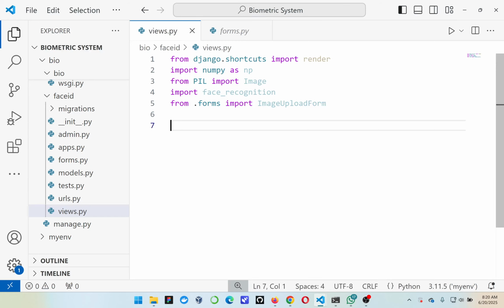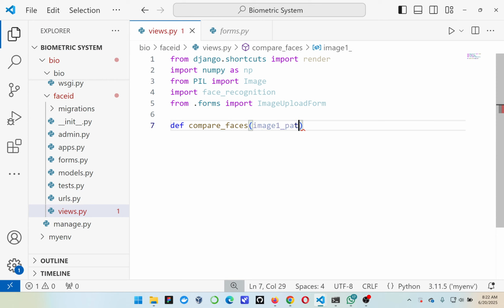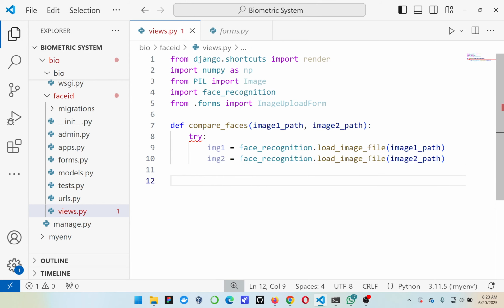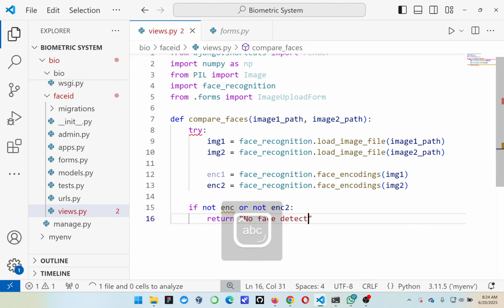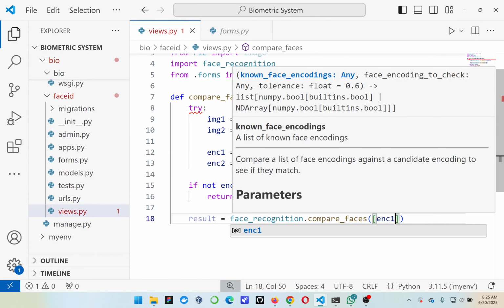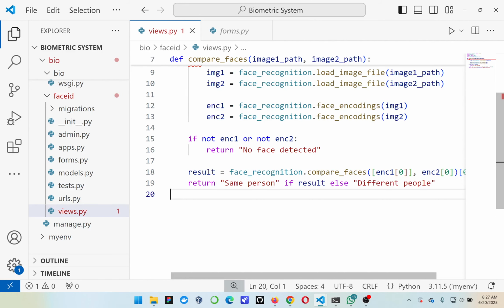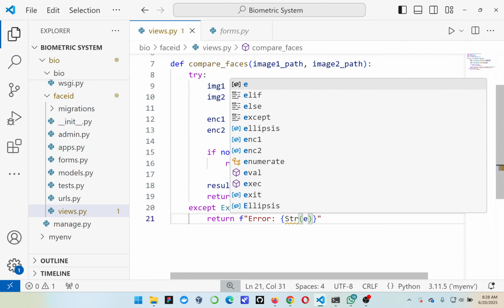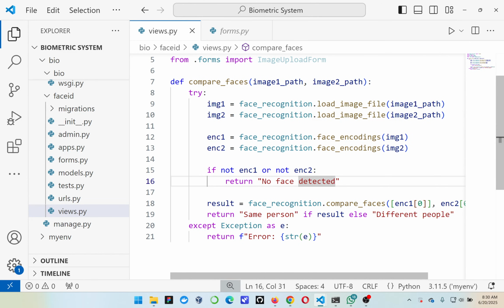Python Face Recognition: Compare Two Images Using AI (Beginner-Friendly Tutorial)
In this video, I’ll show you how to use Python and the face_recognition library to compare two images and check if they contain the same person.
We walk through a simple but powerful function step by step — perfect if you're building face verification features for a Django or Flask app, or just learning how facial recognition works!